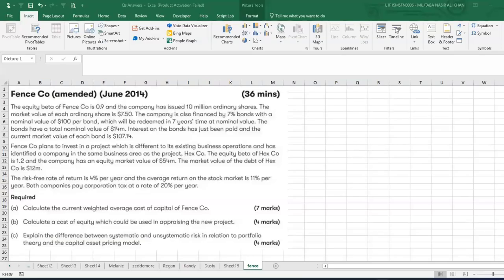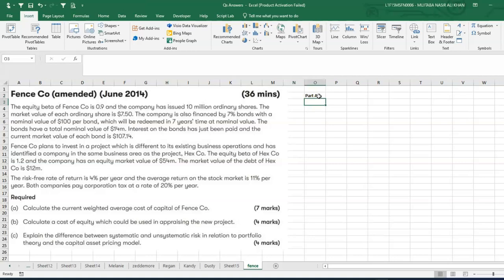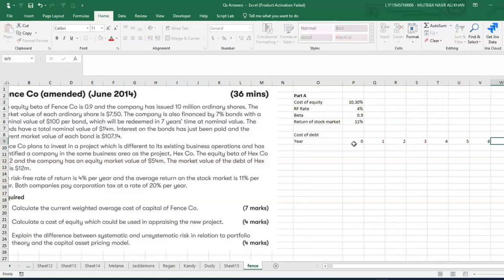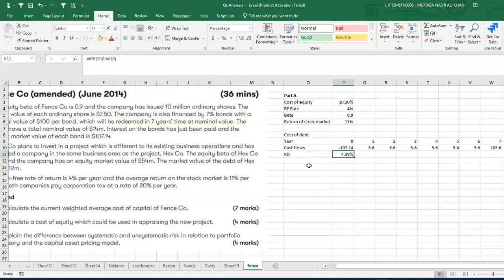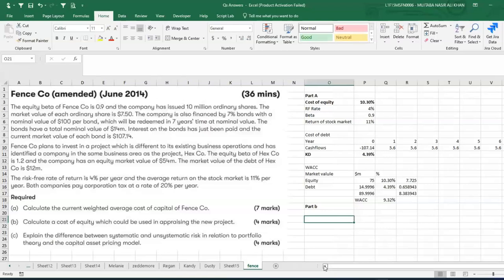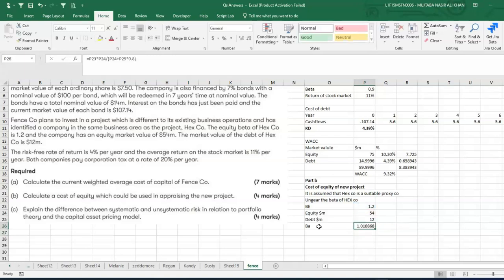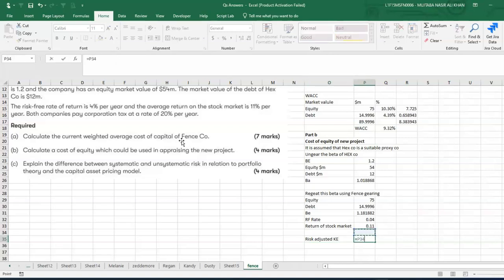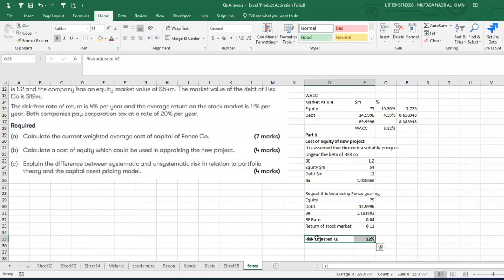Fence Co FM | ACCA | Risk adjusted Cost of Equity.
Risk adjusted cost of equity when business risk is changing.